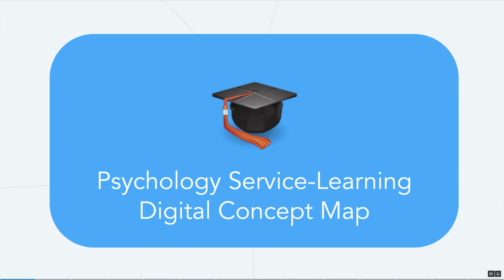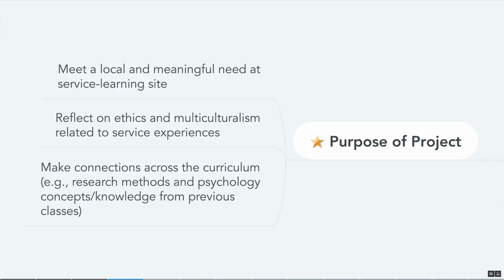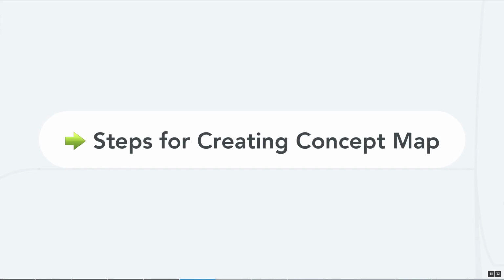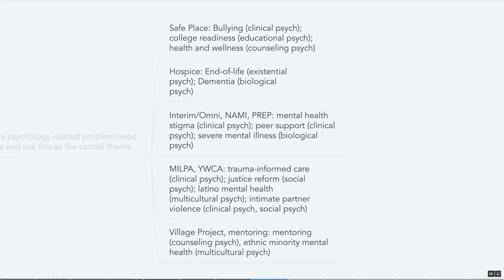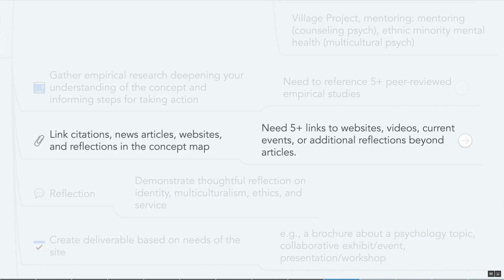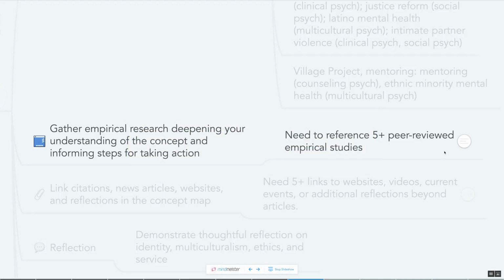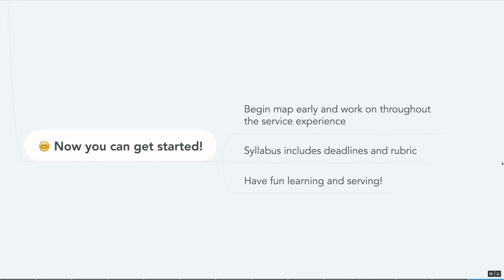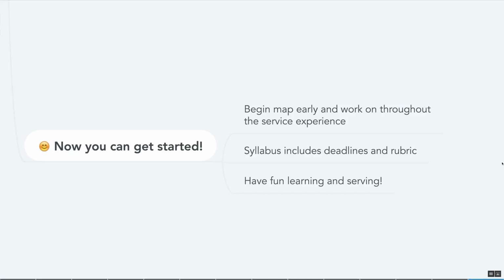Psychology Service Learning Concept Map - Project Tutorial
CSUMB Psychology in the Community